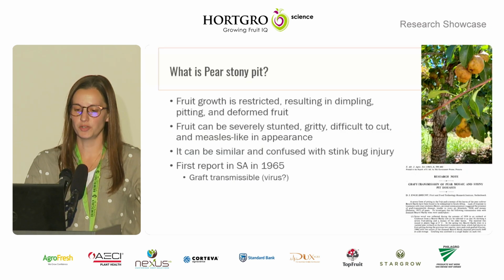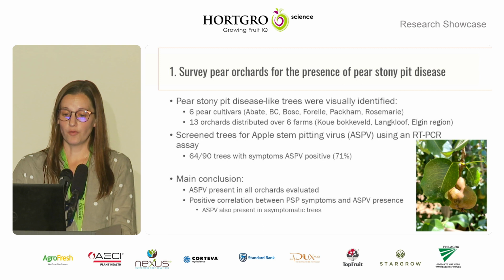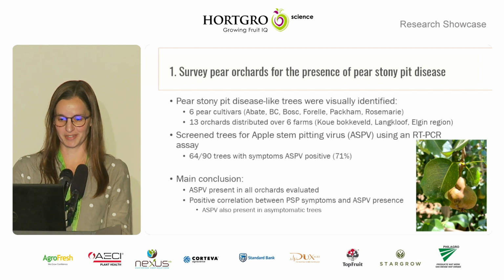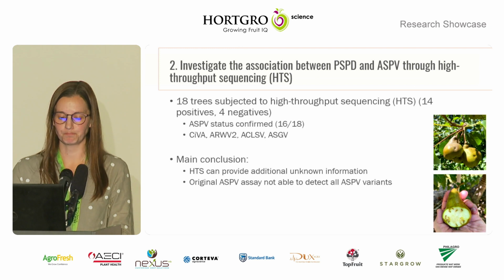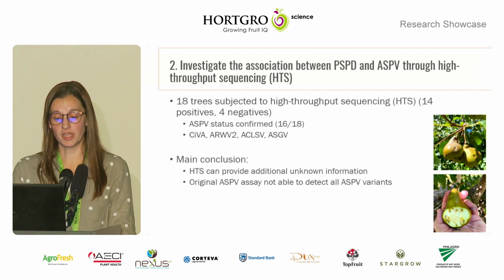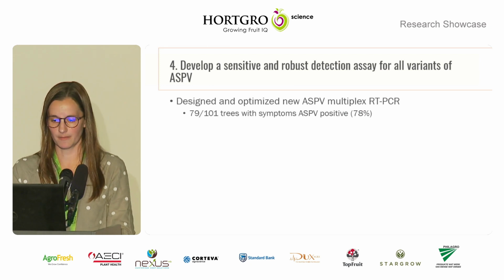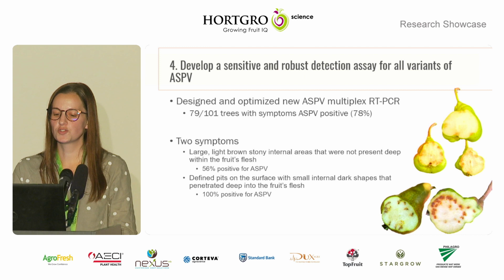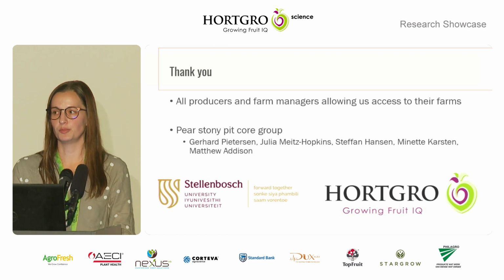The South African pear stony pit disease experience | Dr Rachelle Bester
CROP PROTECTION | Pre- and Post-Harvest Pathology |  Dr Rachelle Bester | The South African pear stony pit disease experience.